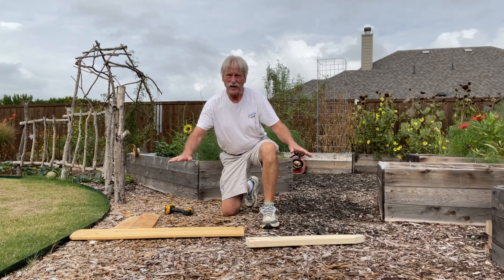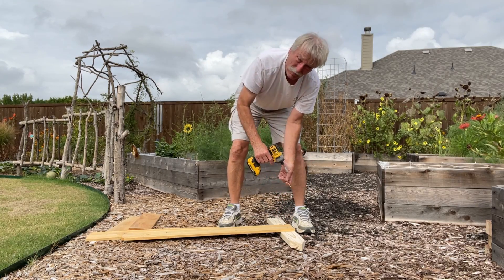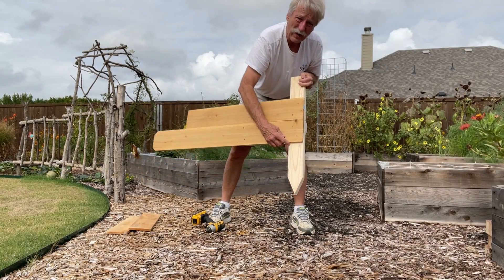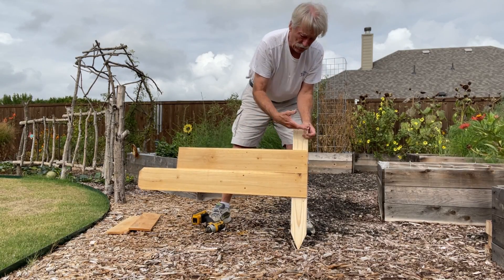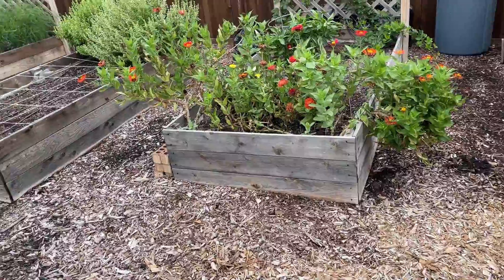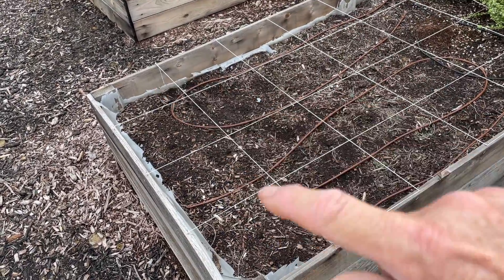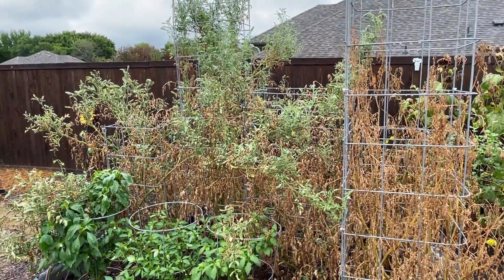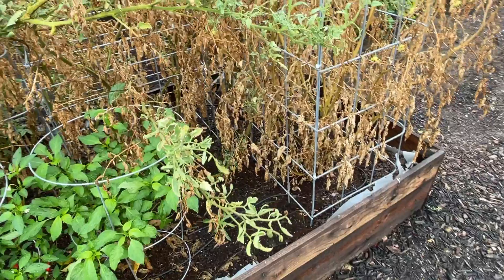How to build raised garden beds for 1/4 of the cost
Thought you couldn't afford to build raised garden beds because the price of cedar is so high?